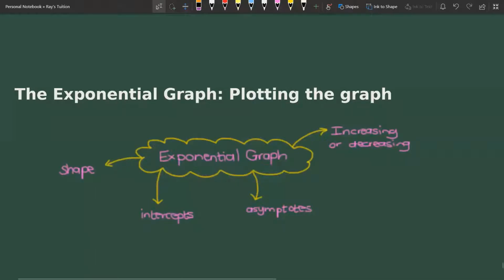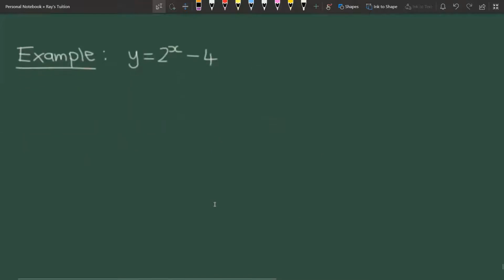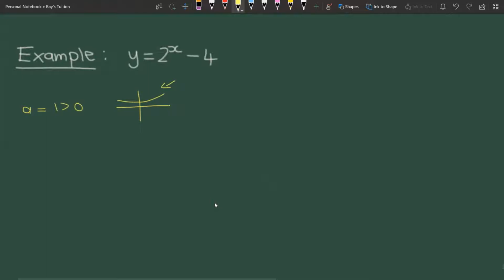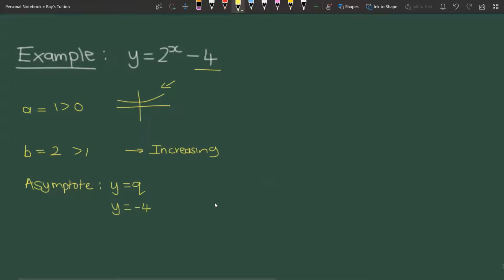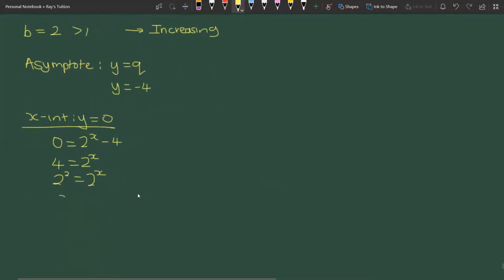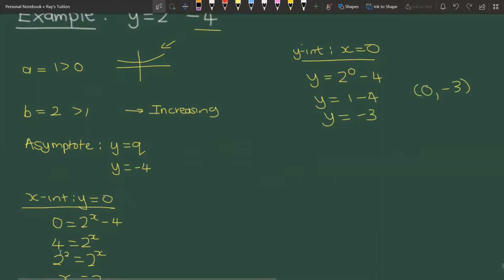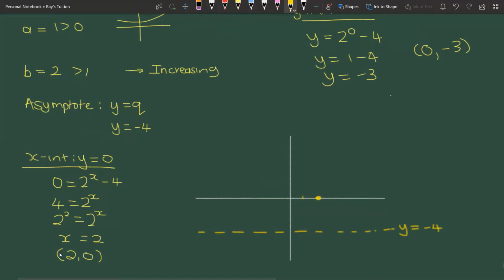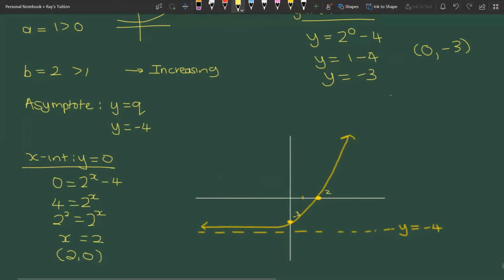Exponential Graph 5: Plotting the Graph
In this video we have a look at how to plot an exponential graph.